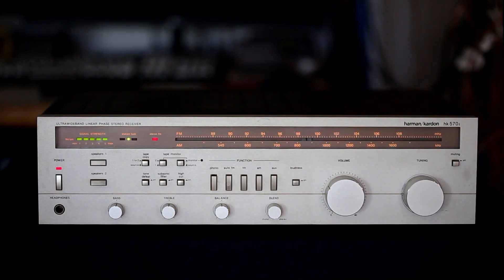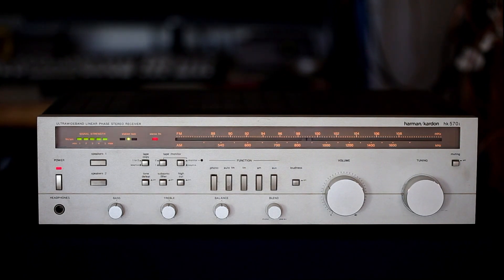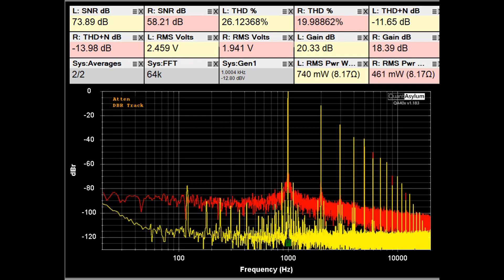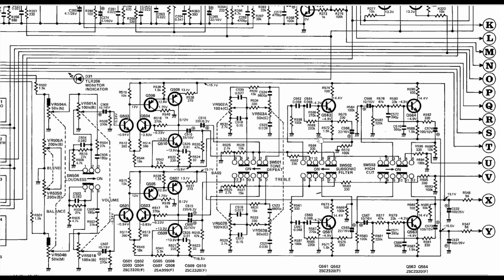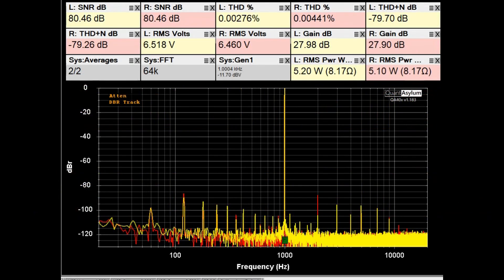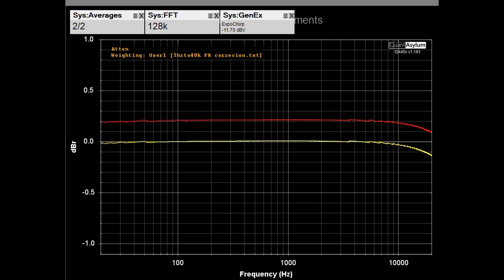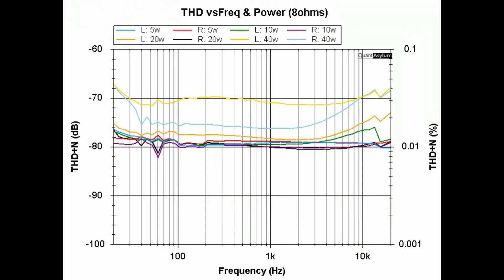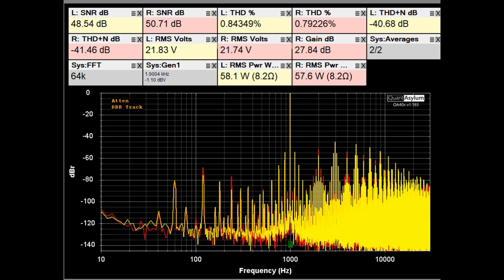Harmon Kardon HK570i Receiver- Vintage Audio Review Episode #79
In this episode I look at the performance, features and repair of a Harmon Kardon HK570i Receiver.

00:00 Introduction
01:25 Front “tour”
04:12 Rear “tour”
05:02 The Problem
05:48 Troubleshooting
09:26 Measurements
13:58 Max Power Measurement
14:43 Final comments